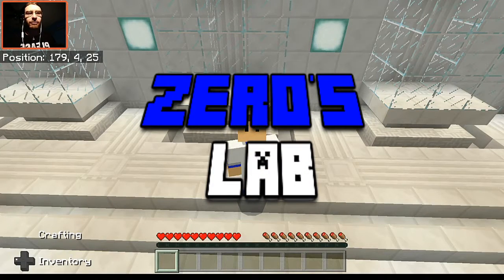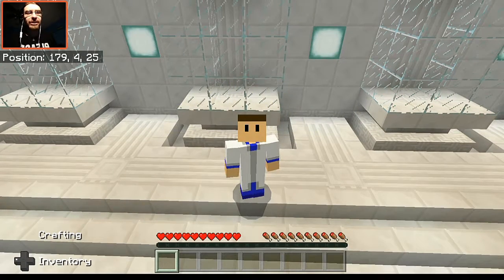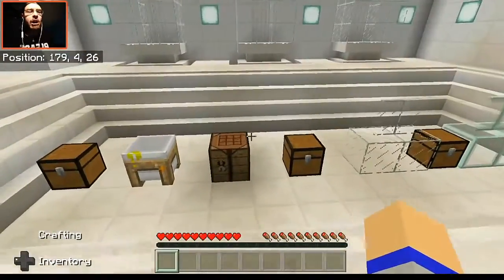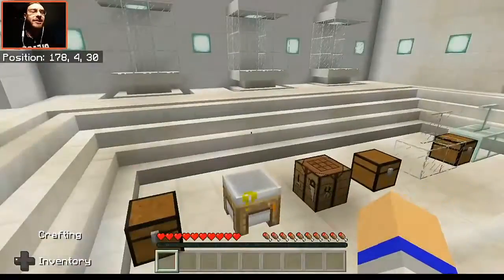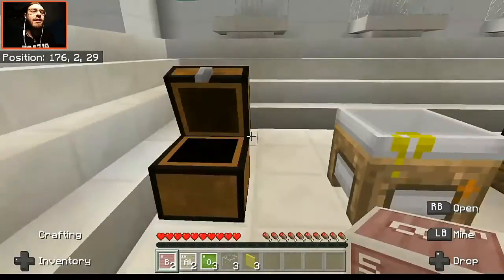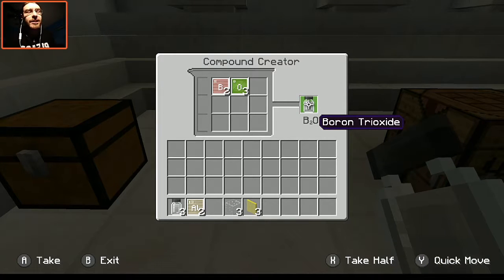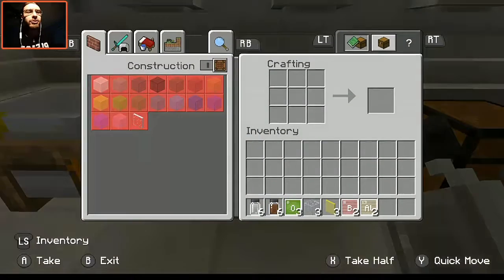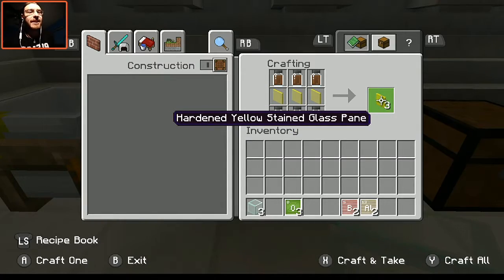How To Make Hardened Glass | Zer0's Lab - Education Edition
Zer0's bringing back Education Edition for another video. This time, he's showing how to make hardened glass. What is it? Is it easy to make? How long could it take to break it? Quite a while, it looks like...

I haven't done an Education Edition video in a while, and I haven't covered everything in it yet. I figured I'd bring it back. I wanted to show off hardened glass. It's a variant of glass, and it's pretty easy to make. You can have it as glass or panes, and as stained or not. What's cool about it is that you don't need Silk Touch to pick it back up. Unfortunately, it takes a while to break, and tools don't help. It's a pretty cool block, nonetheless. But anyway, if you guys enjoyed this video, be sure to let me know. Any feedback would be greatly appreciated.